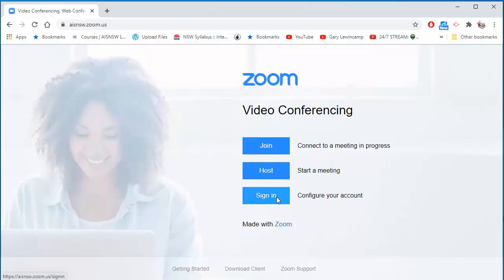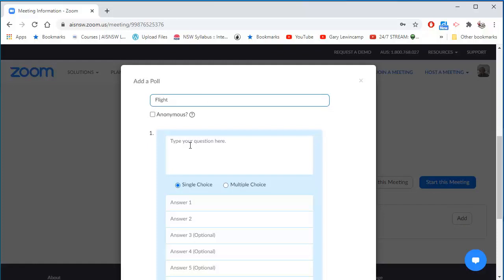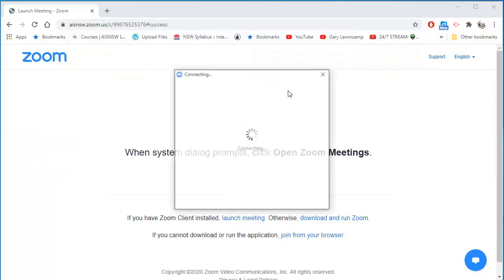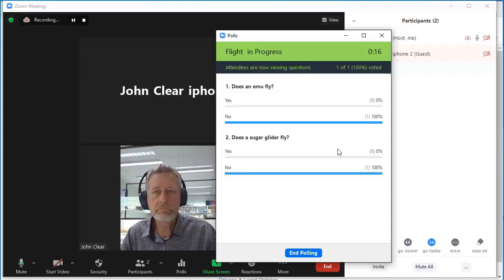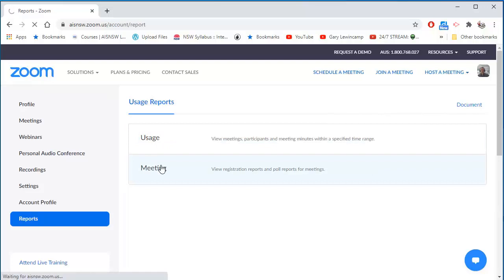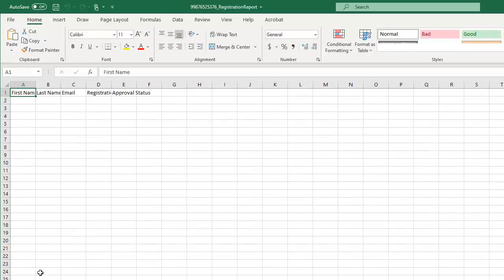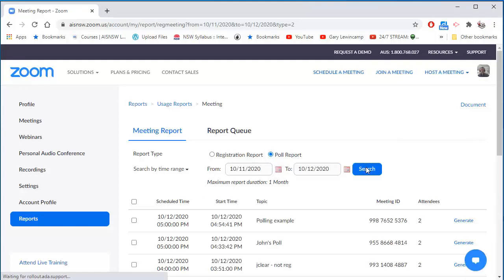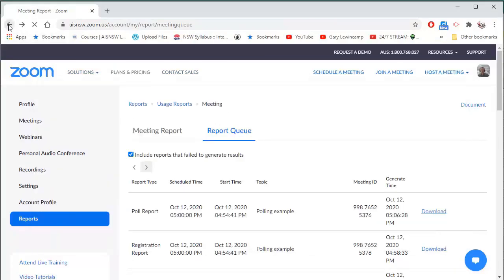Getting reports after Polling in Zoom